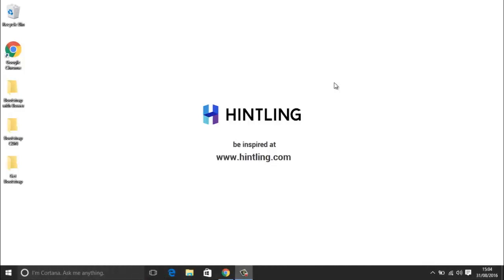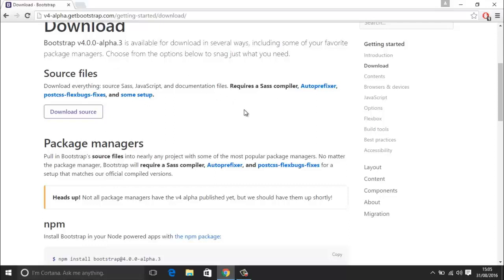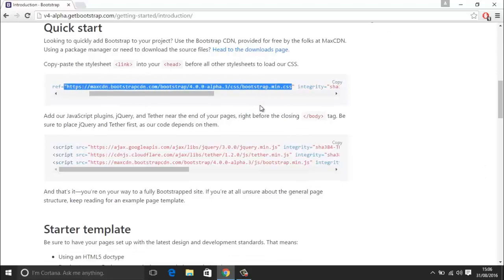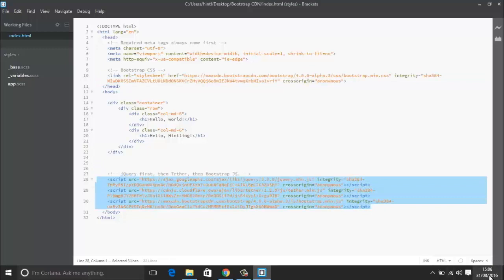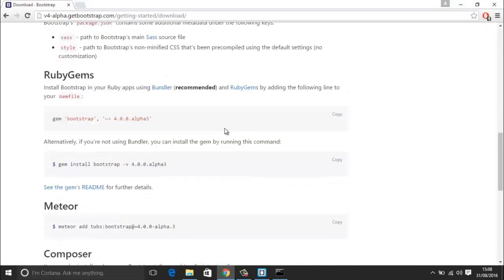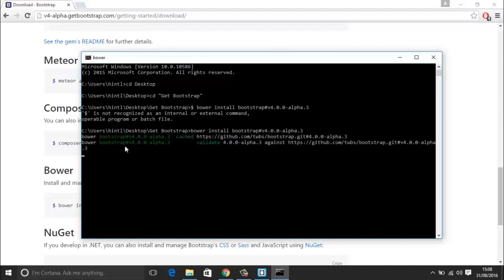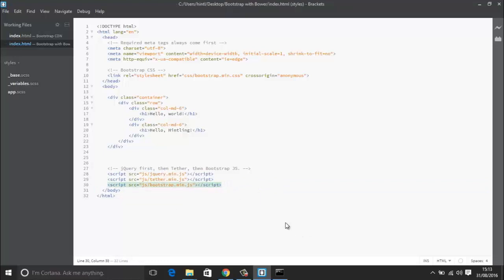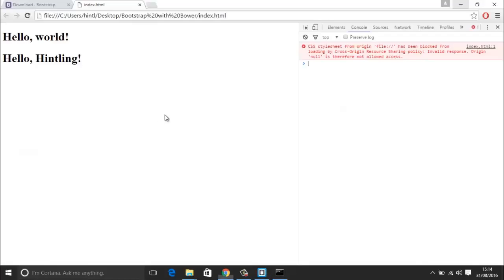Getting Started with Bootstrap 4 - How to Install (Tutorial - #2)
In this second part of the video tutorial series on getting started with Twitter Bootstrap 4, we will be going over how to install Bootstrap. We will be exploring some of the ways to quickly get started with Bootstrap 4, so you can set up your own projects and start playing around with it. We will be using both the CDN and Bower to retrieve Bootstrap. As for late August 2016, Bootstrap 4 is in it very late alpha state and things can still change, however, it shouldn't not stop you from trying it out and learning the basics concepts of the new version.

In the other videos of this series on getting stated with Bootstrap 4, we will be looking at the changes from version 3 and how to work with it through the use of Sass.

Follow us for inspiration and tutorials

We can also recommend following tested reliable and affordable hosting options. Check them out.